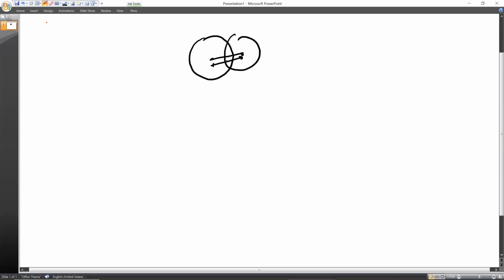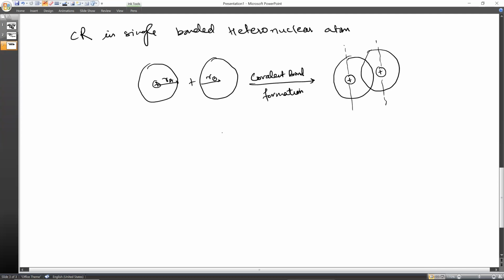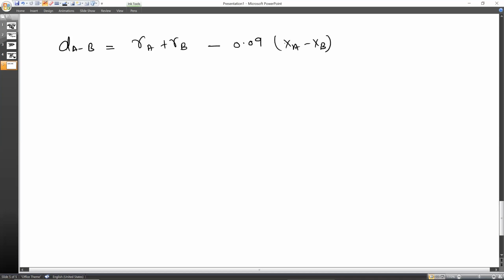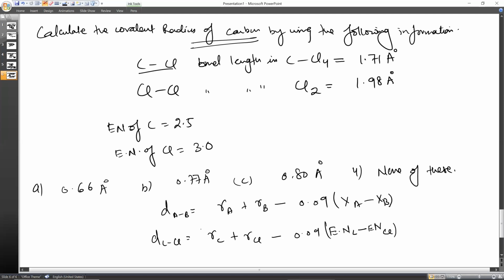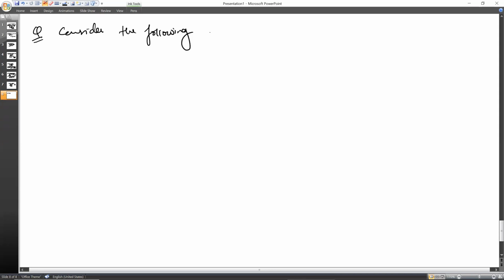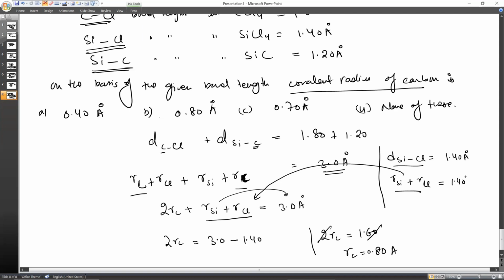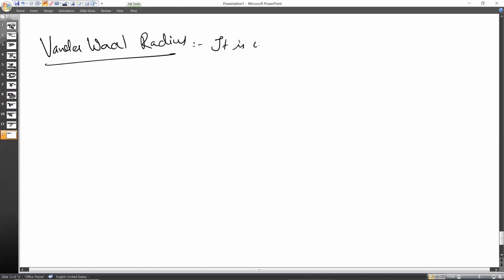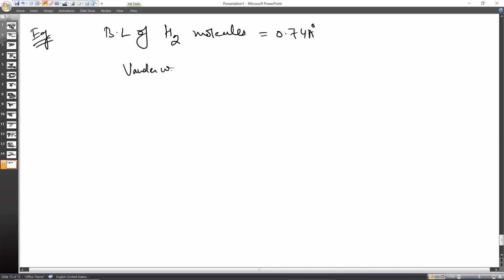Learnivio | Electronic Configuration | Classification of Elements | Lect 11th C3 04-12-2023